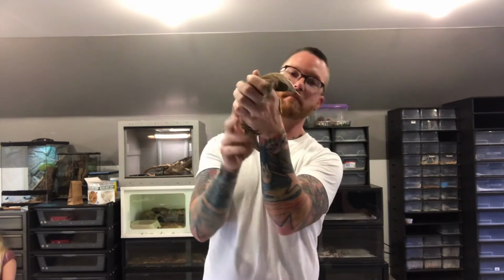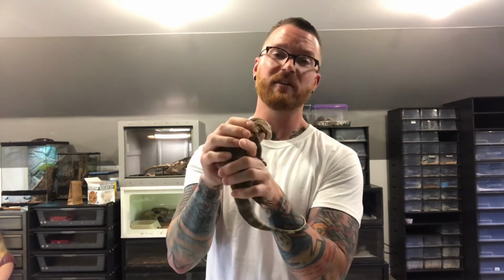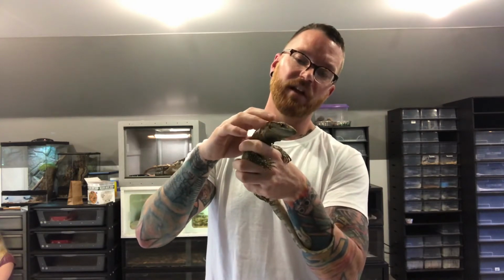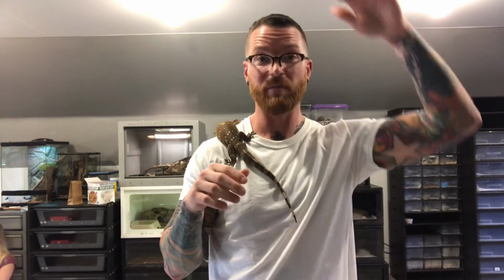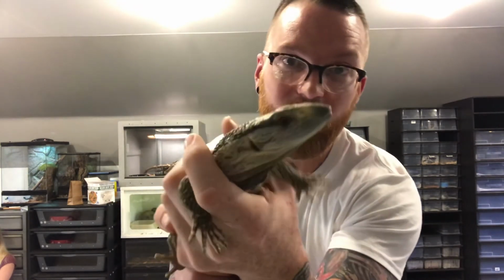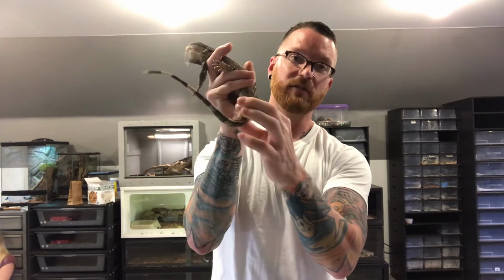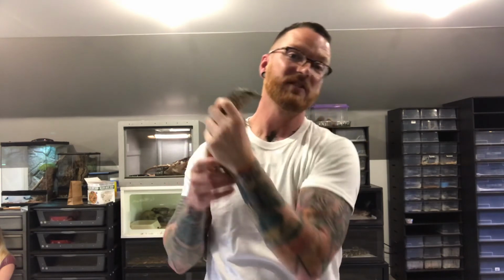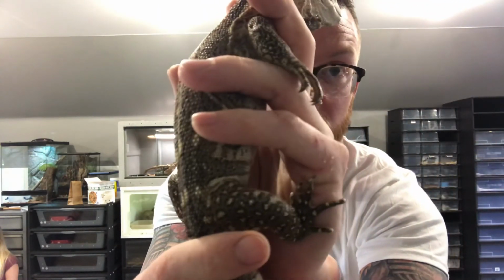Animal Facts - Black Throated Monitor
Learn some cool facts about this amazing monitor lizard!